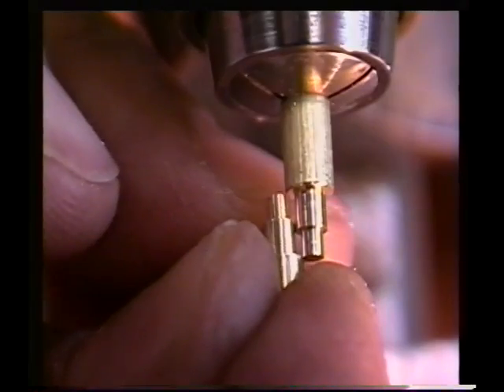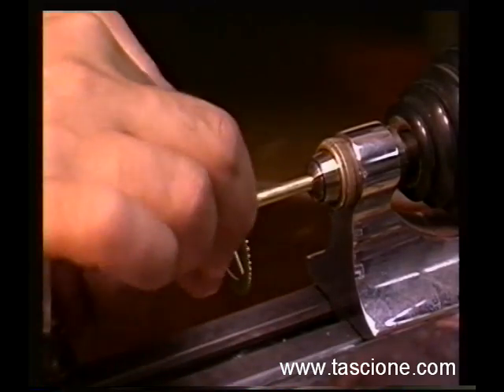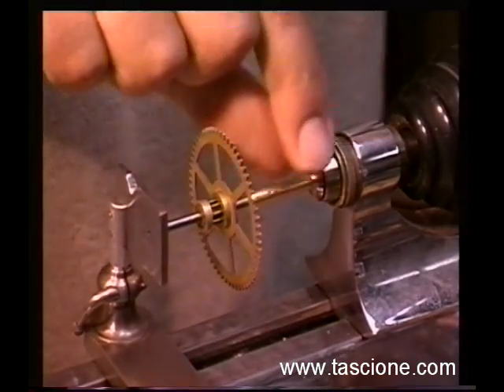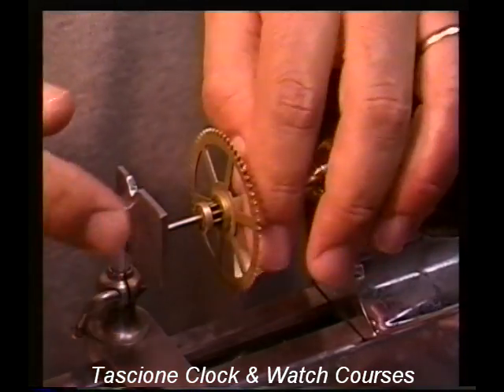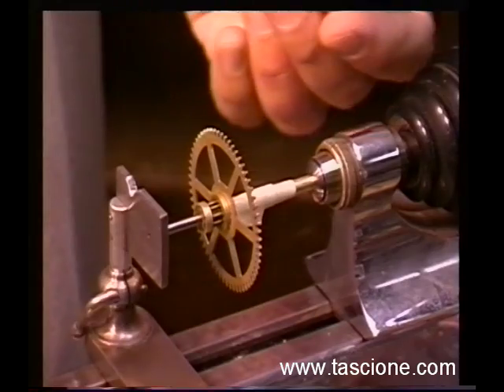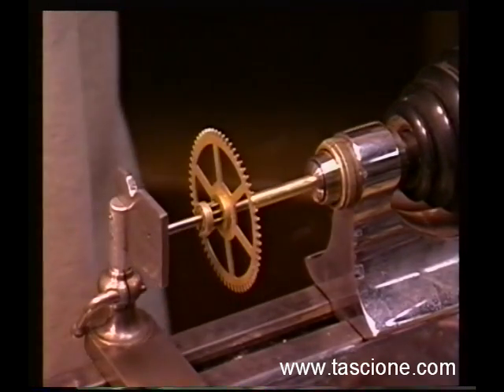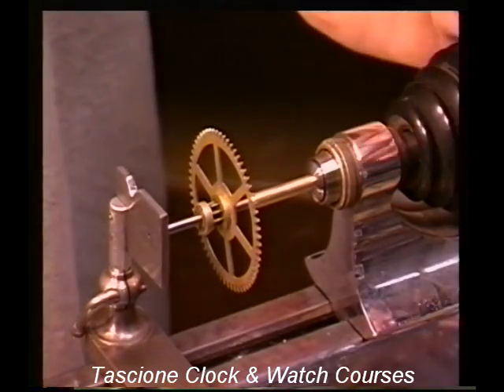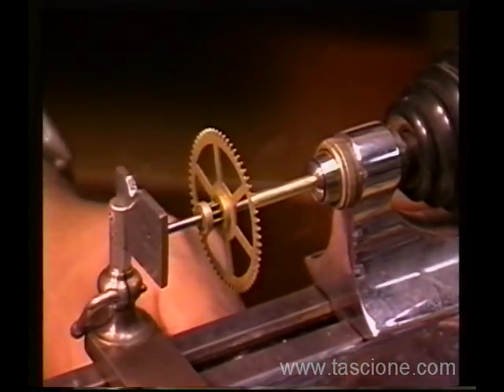Lathe Work Pivoting Part 1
Pivoting Clock and Watch Wheels